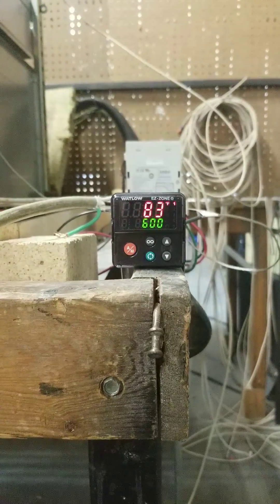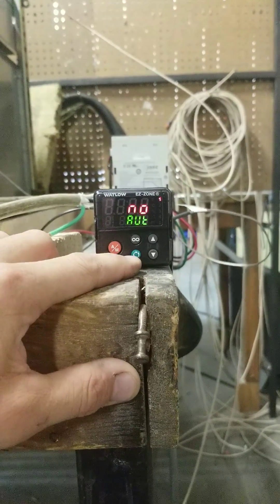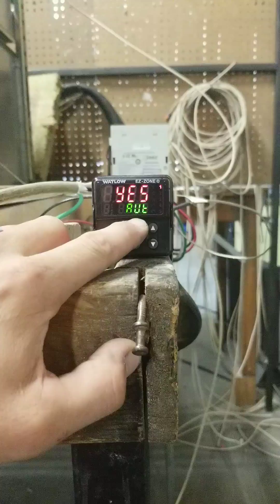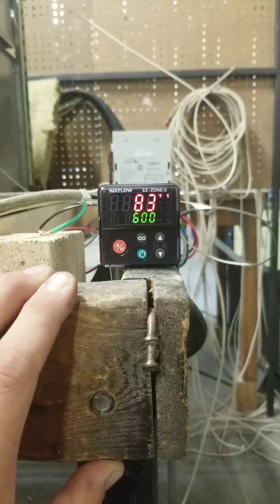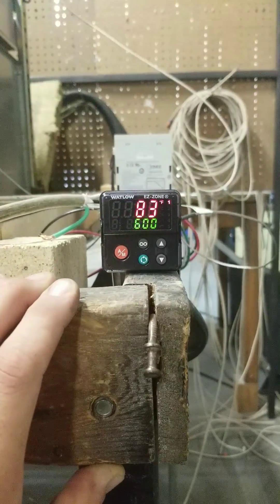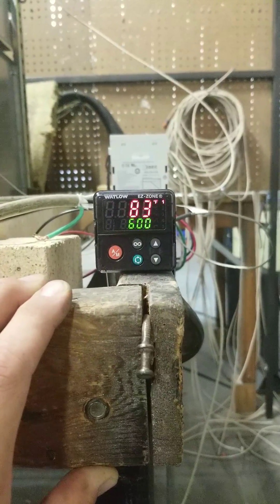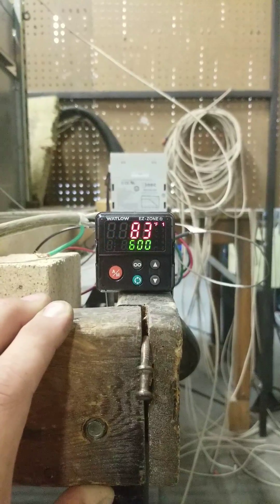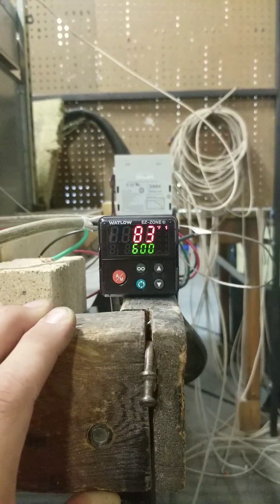Watlow autotune programming